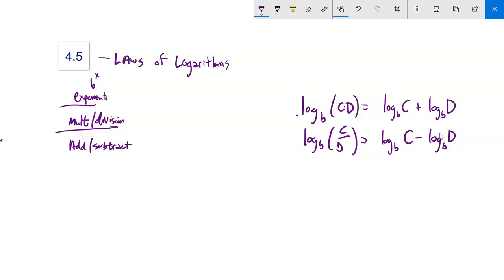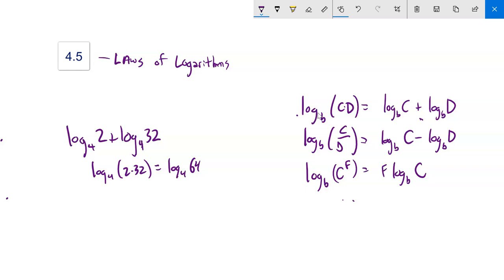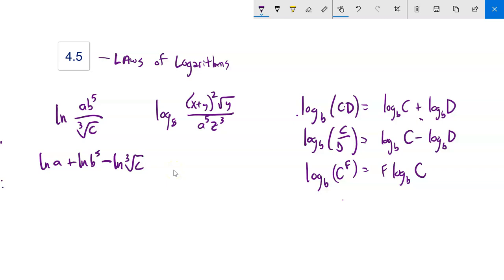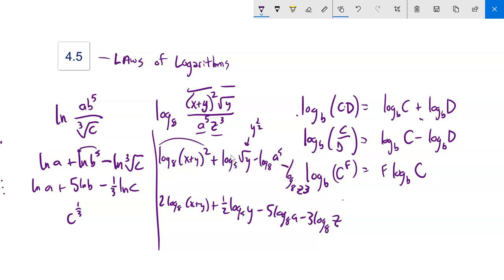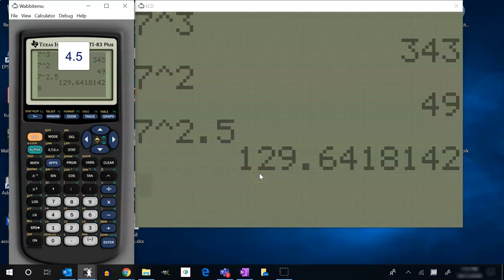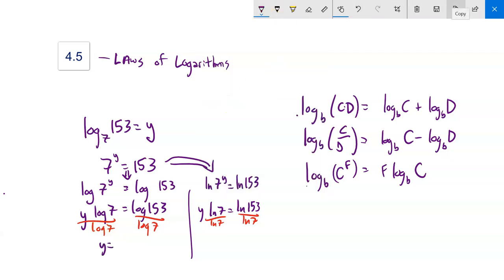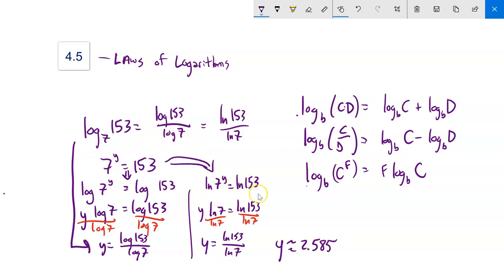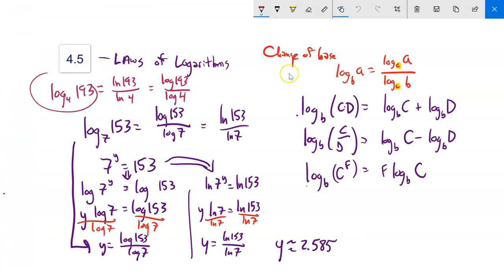M141 4 5